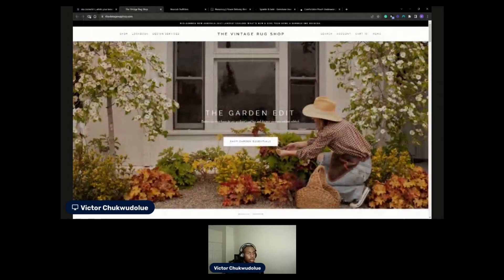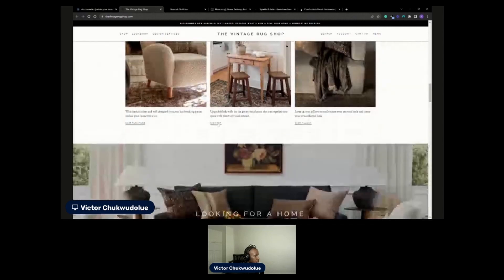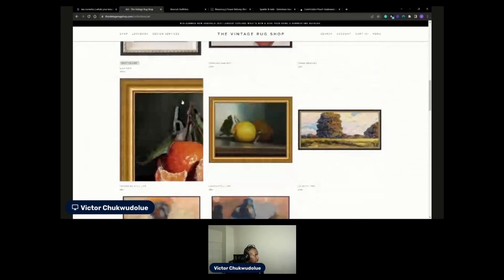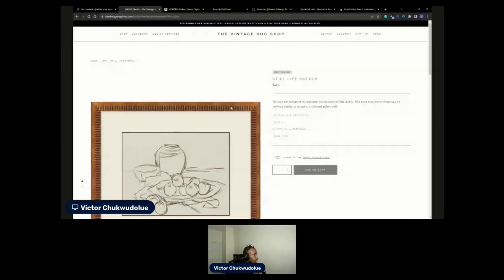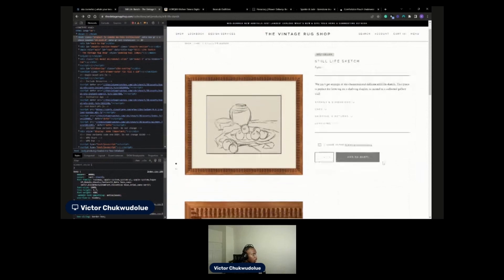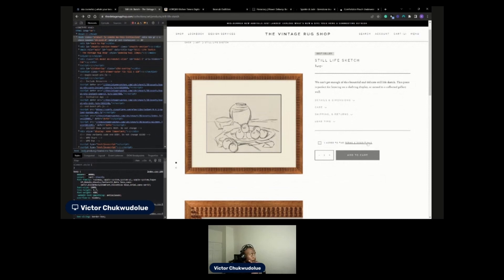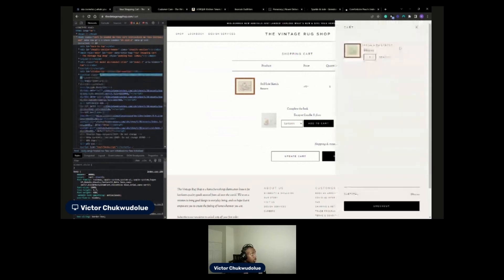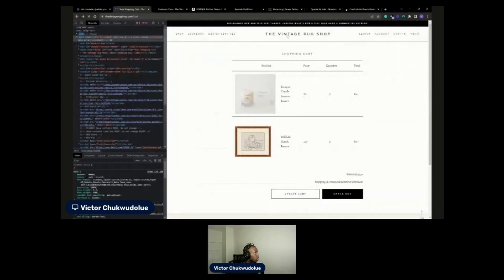Unveiling The Vintage Rug Shop: A Comprehensive Website Review by Victor Chukwudolue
Book a free site speed evaluation for your store and improve your site speed The review of The Vintage Rug Shop by Victor Chukwudolue highlights various aspects of the website. The site features a prominent green image with an overlay, enhancing visibility. The use of sliders effectively showcases a diverse range of products. The absence of a traditional logo in favor of text as a logo is noted. The website design resembles a known Shopify theme, and the use of small fonts and intentional difficulty in reading text is suggested as a way to create a luxurious feel, similar to brands like Gucci. The website transitions smoothly between different sections, showcasing images and text that are well-positioned. However, there are concerns about slow-loading images. The contrast between the homepage and a previous version is discussed, favoring longer homepages to display a wider range of products. The collection page's large image is commended, though there's a suggestion for a fade-in/fade-out animation on hover. The full-screen product page is compared to Amazon's approach, and some concerns about excess white space on both desktop and mobile are raised. The review also highlights the inclusion of terms and conditions at the product level, which might not be necessary, and suggests improvements to the "Add to Cart" button's appearance and functionality. The preference for a slide-out cart is mentioned, with potential improvements for a more seamless user experience. The checkout process is briefly discussed, emphasizing the importance of maintaining consistent branding on checkout buttons. Overall, the review provides a detailed assessment of the website's design, user experience, and suggestions for enhancement.